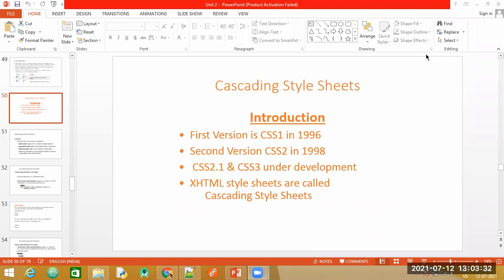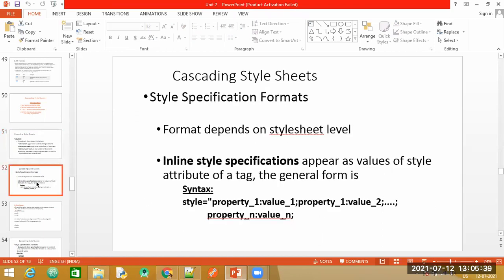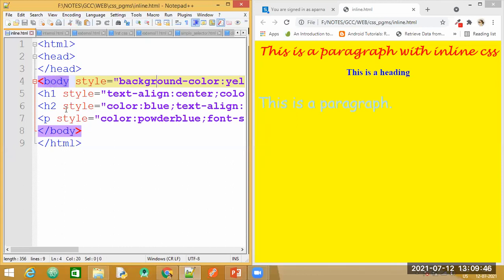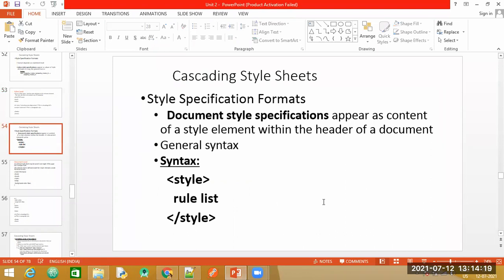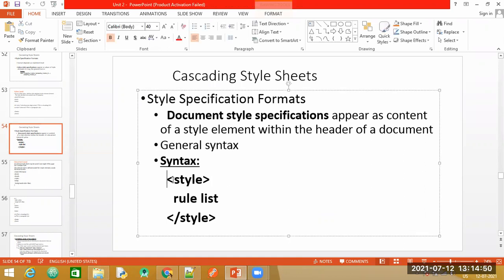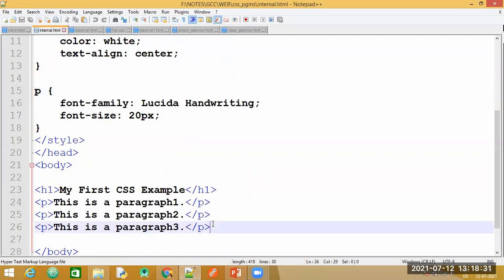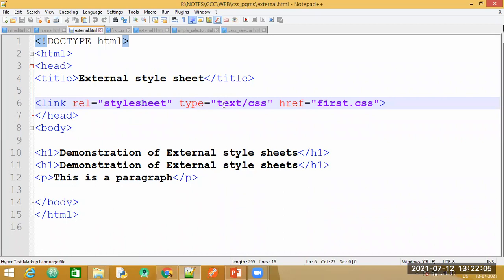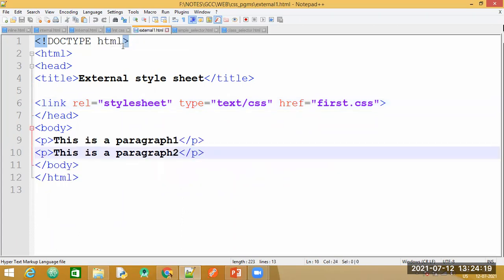WEB(B DIV) Class20 Unit2 Introduction to CSS(3 Levels)